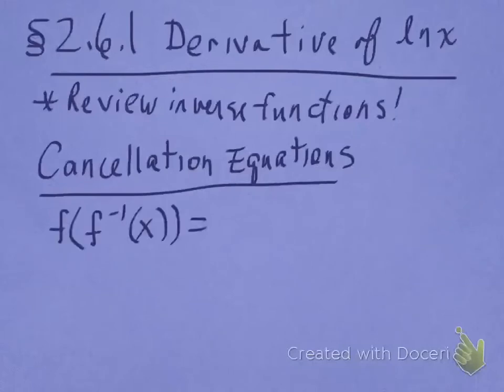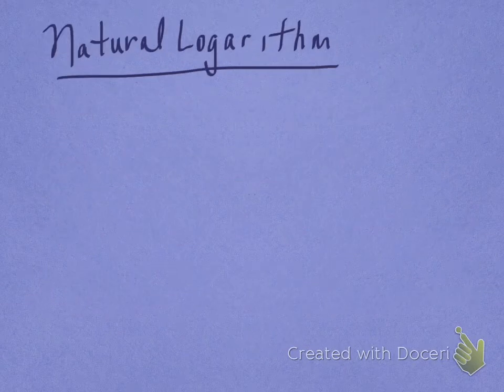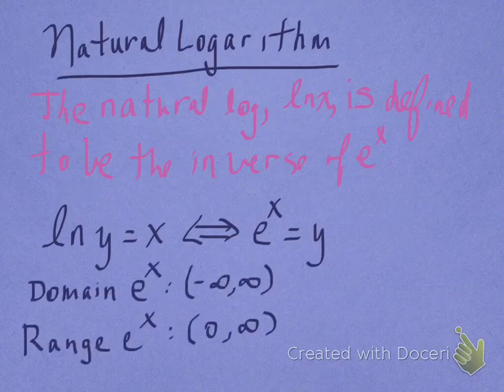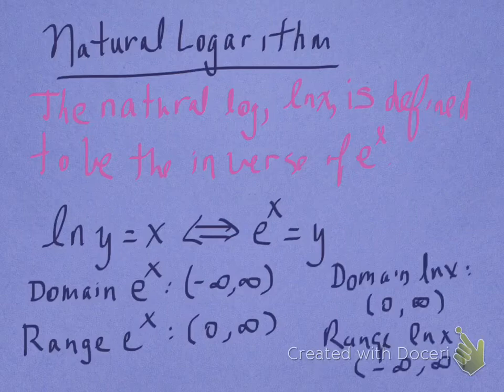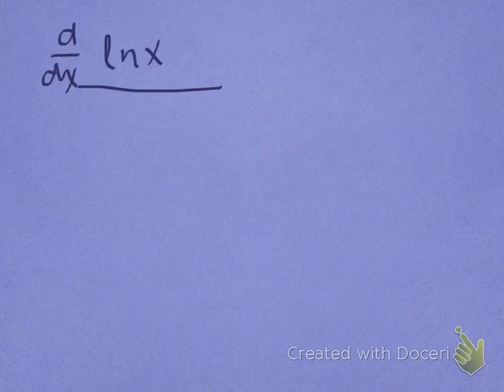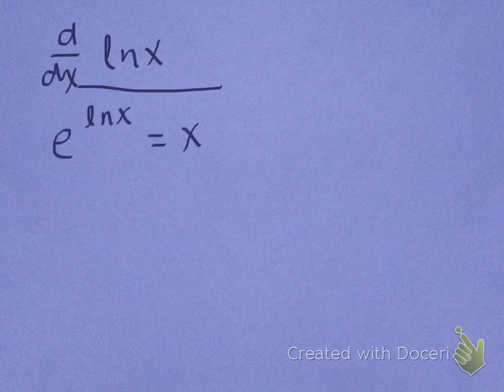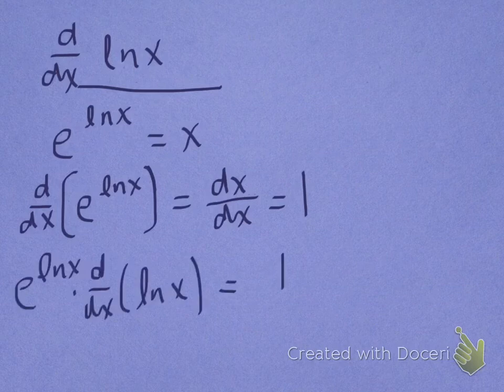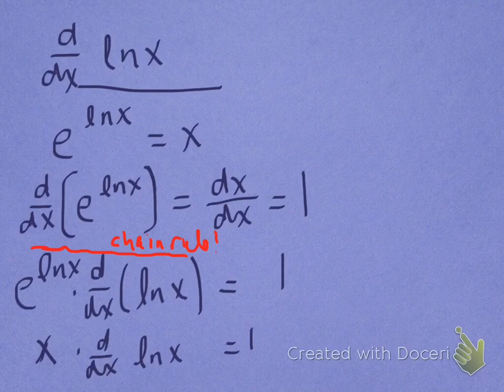Math 201 2.6.1